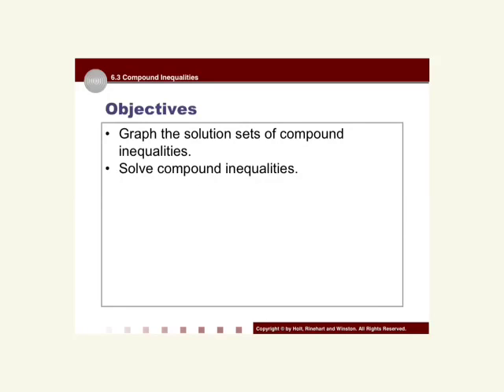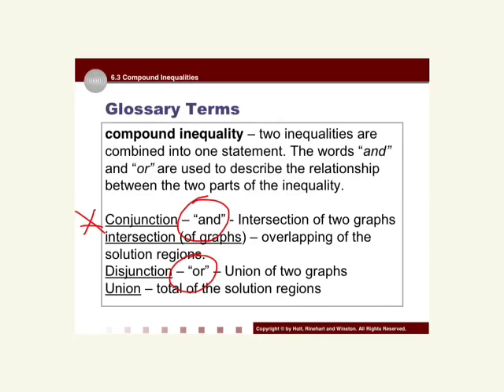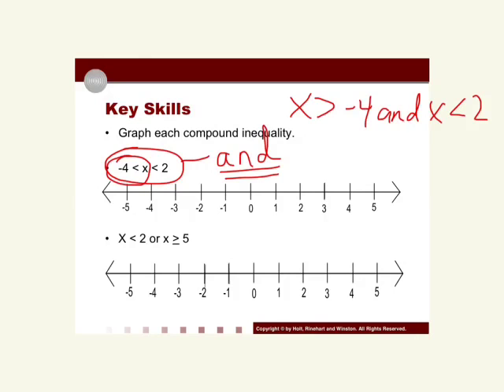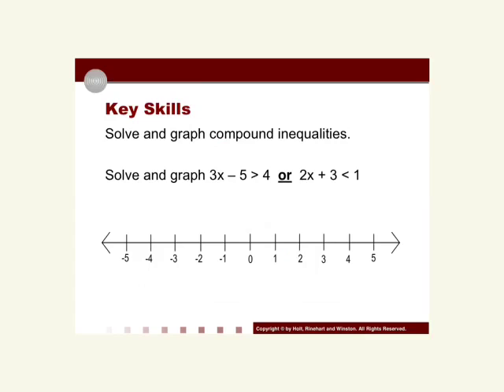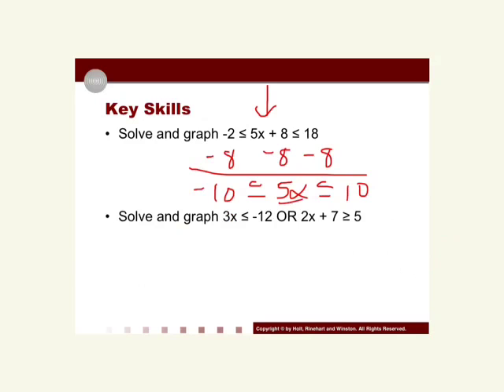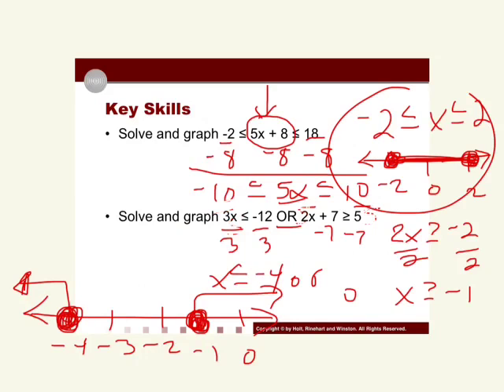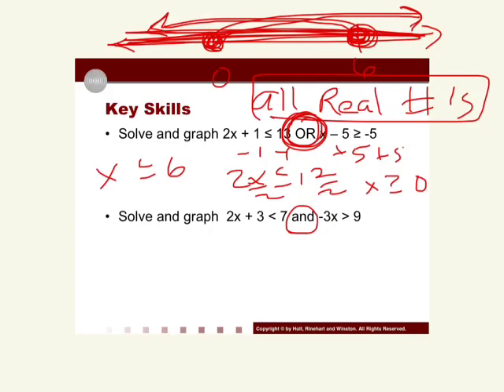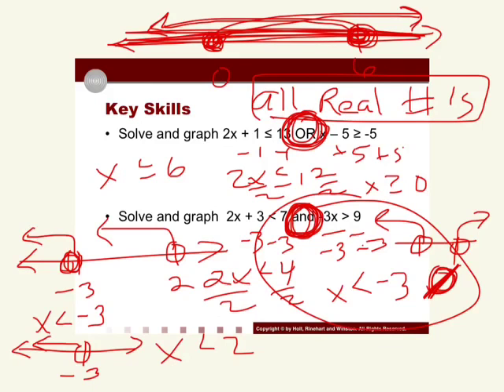Algebra 1 - lesson 6.3